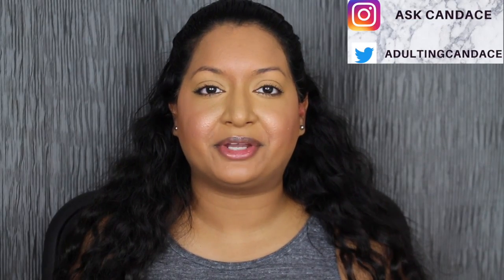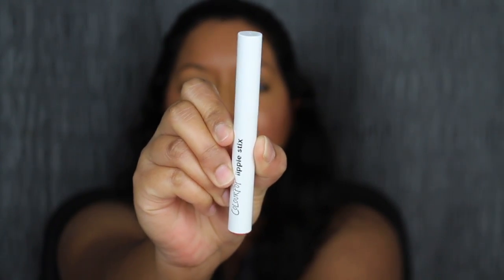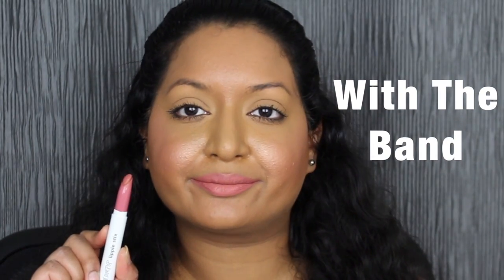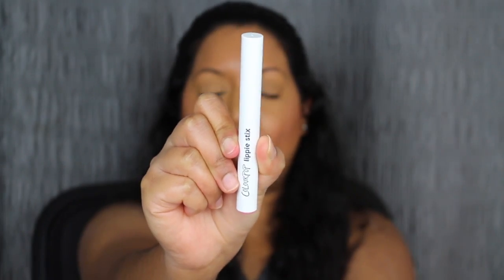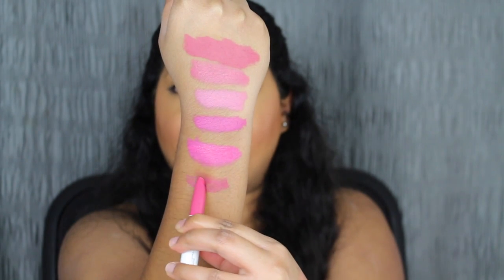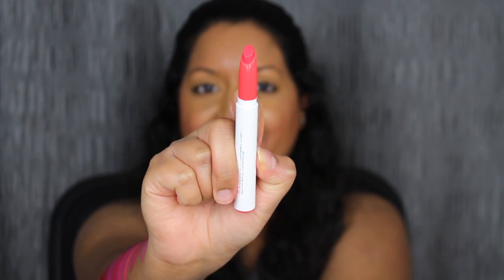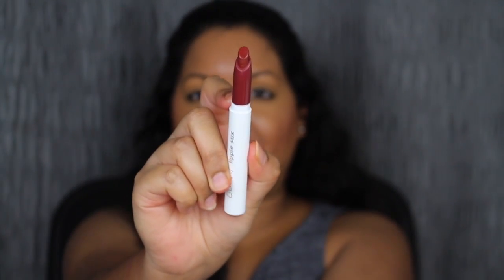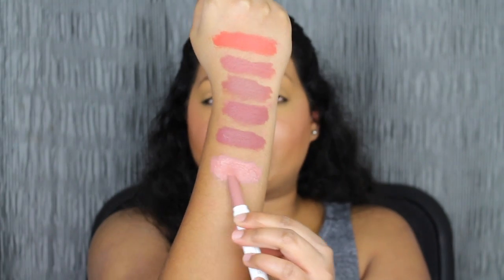Colourpop The Big Box Of Lippie Stix 48 Lip Swatches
Each retail for $7 each or you can purchase the bundle for $115 which is currently on sale for $99. It includes 48 lippies in three different finishes. MATTE full-coverage lipstick that is super long-wearing, ultra comfortable, and loaded with pigment. MATTE X full-coverage, super matte lipstick (think liquid lip status) with a very unique, lightweight, and velvety feel. CRÈME medium-to-full coverage lipstick that's ultra creamy and melts onto the lips. This is the first lip collection I actually loved from Colourpop. These do wear off throughout the day and transfer. I hope you all enjoyed this review on the Colourpop The Big Box Of Lippie Stixs.

xoxo Candace

Colourpop the big box of lippie stix

Lippie Stix in order of appearance:

1)   Dream date: pale warm nude
2)   Cookie: matte warm brown nude
3)   Slacker: soft salmon
4)   Oh snap: matte muted pinky nude
5)   Parker: matte mid-tone warm nude
6)   At twilight: warm muted coral
7)   With the band: peachy pink
8)   Topanga: crème dusty coral
9)   Goal digger: warm rose
10) Brink: matte terracota rose
11) Cami: cool-toned mauve
12) Lumiere: matte dusty mauve pink
13) Happy thoughts: deep rosy mauve
14) Byron babe: deep rose
15) After shock: classic pink
16) Little tings: mid-tone mauve pink
17) Westie: cool-toned pink
18) Goodie bag: vivid blue pink
19) Casanova: bold watermelon pink
20) Songbird: muted berry
21) Cherry bomb: bright pink lemonade
22) Are you surreal: vibrant hot pink
23) Runaway: hot raspberry
24) Heart on: matte bright cool-toned magenta
25) I heart this: matte red fuchsia
26) Jam sesh: true blue red
27) Sky walking: classic blue red
28) Trust me: vivid true red
29) Love life: brownish brick red
30) Parachute: vibrant coral red
31) Daytrip: vivid pink coral
32) Who run this: vibrant rusty red
33) Ziggie: dark terracotta
34) Fly-fi: red terracotta
35) Goldie: rich brick red
36) Poison: matte brick red
37) Bichette: matte deepened red
38) Ellarie: matte deep cranberry
39) Infinite best: warm black cherr
40) Thousand percent: rich chocolate cherry
41) Grunge: matte mid-toned red brown
42) Taurus: matte mid-tone yellow brown
43) Chi chi: matte true orange
44) Candy paint: true terracotta
45) Girl gang: muted terracotta rose
46) Kapish: dusty warm brown
47) Daydream: plummy brown
48) Aquarius: crème soft pinky nude